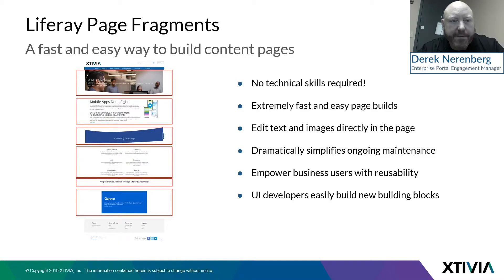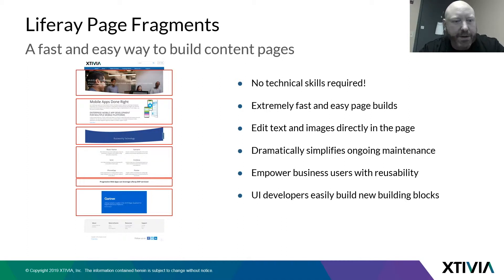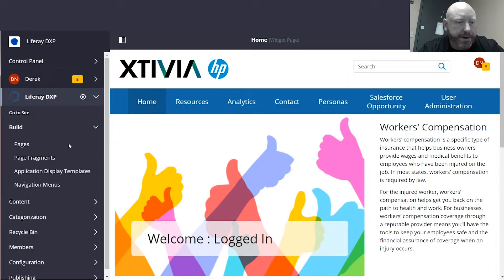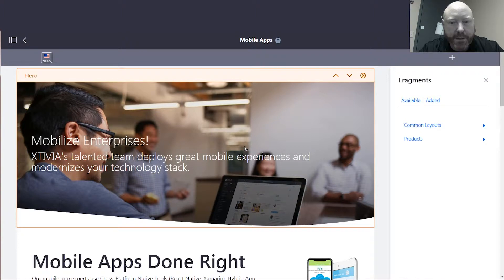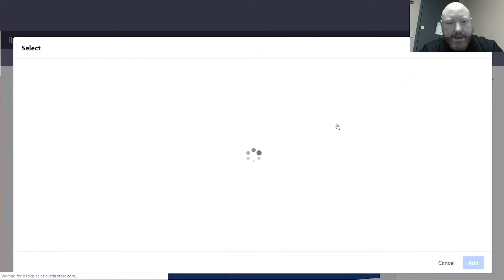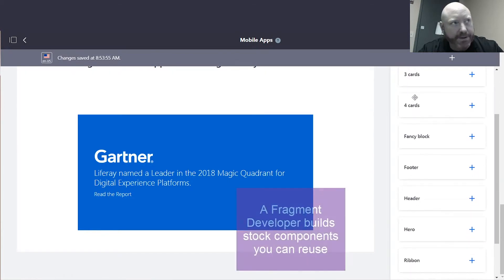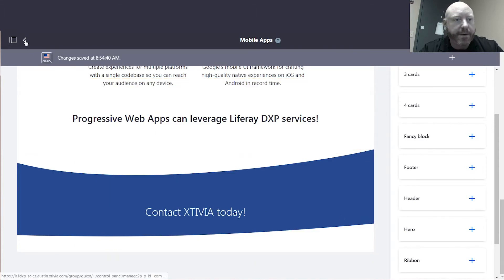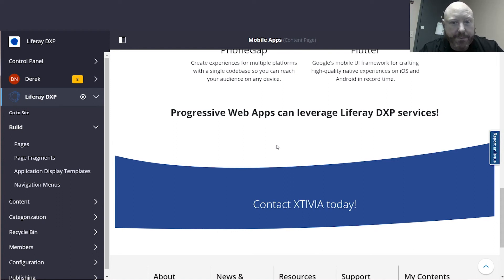Liferay DXP 7 Page Fragments | XTIVIA Video Blog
XTIVIA presents Liferay DXP 7 Page Fragments, presented by Enterprise Portal Engagement Manager, Derek Nerenberg.